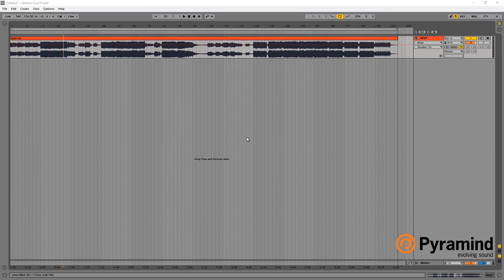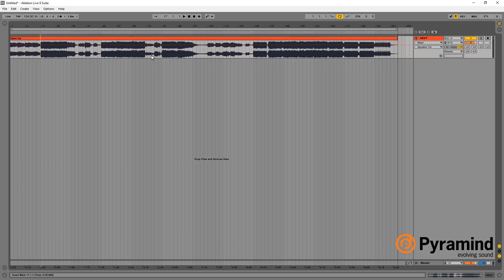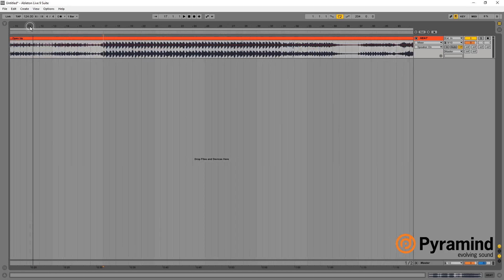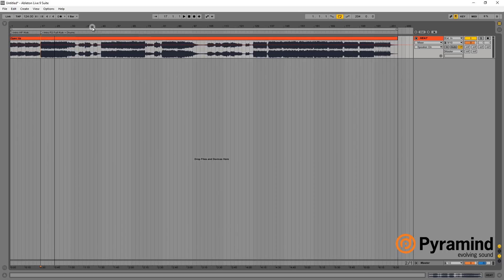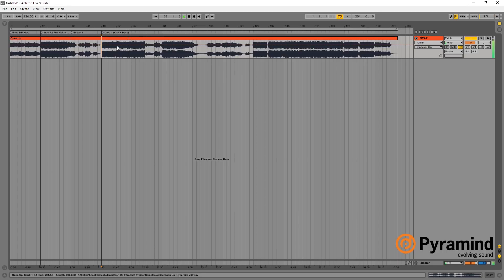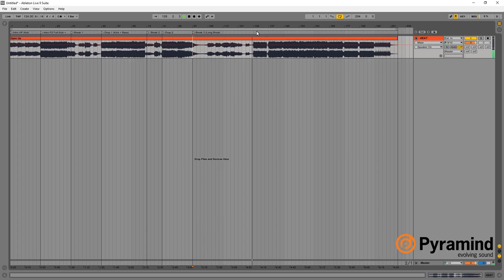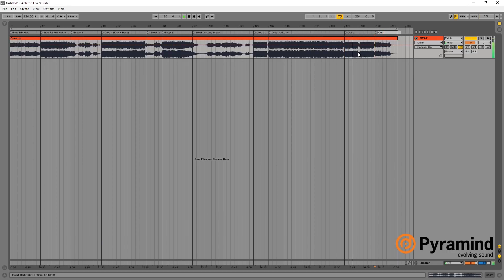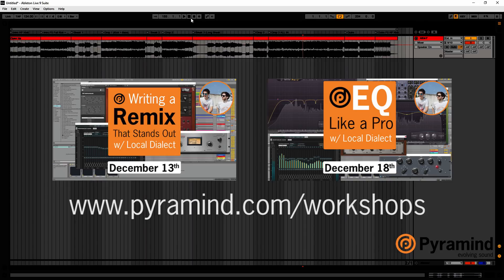From 16 Bars to a Full Track - Arranging Tutorial from Local Dialect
"Writing a Remix That Stands Out"

In this arranging tutorial, Reed from Local Dialect uses Ableton Live to shows you his first steps in going from a 16-bar loop to a fully fleshed out arrangement of a song. This is a great use of arrangement markers and a useful and repeatable workflow for learning from professional producers.